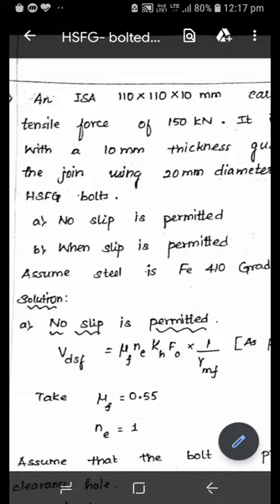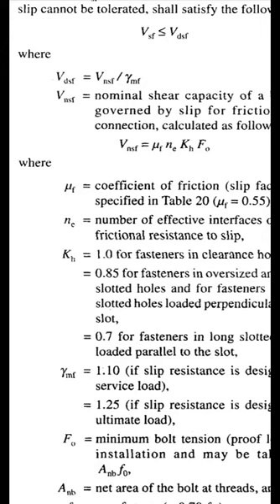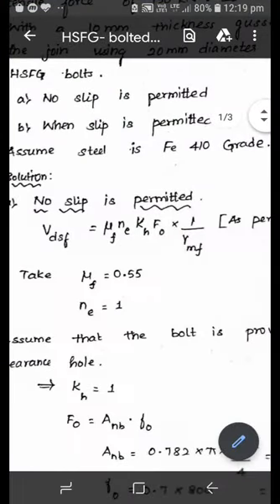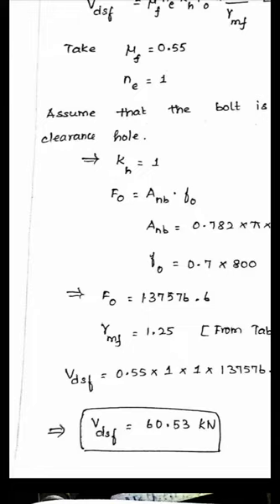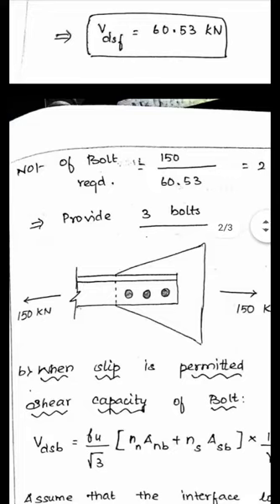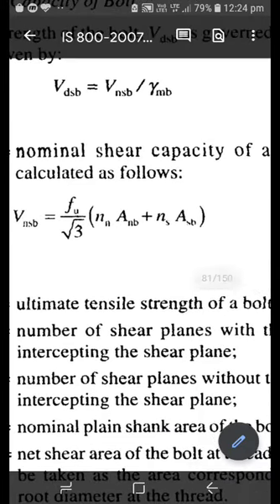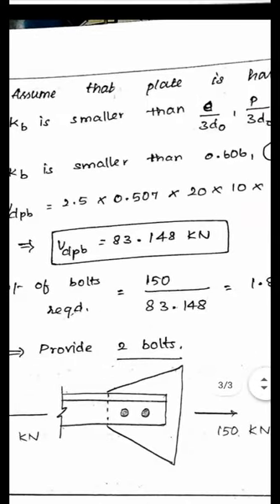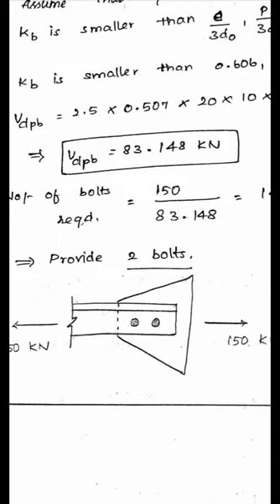HSFG Bolts problem 2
Problems in HSFG bolted connections